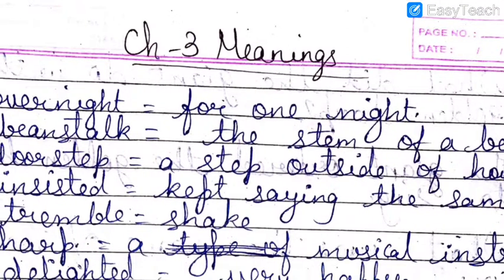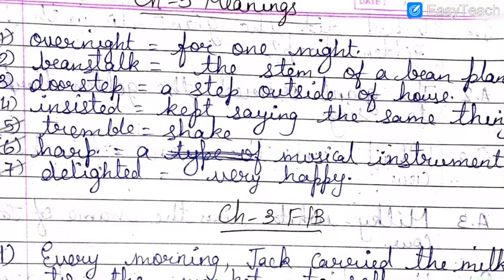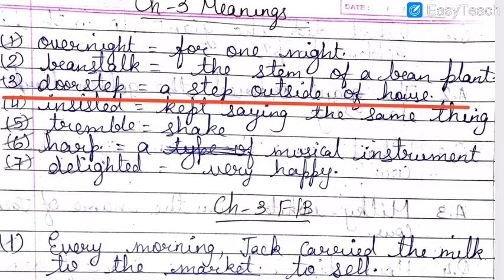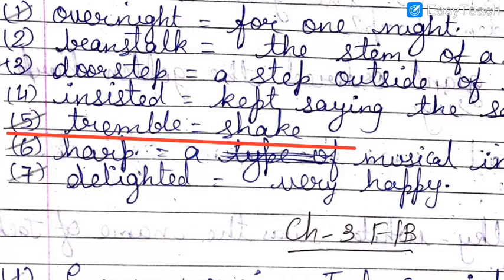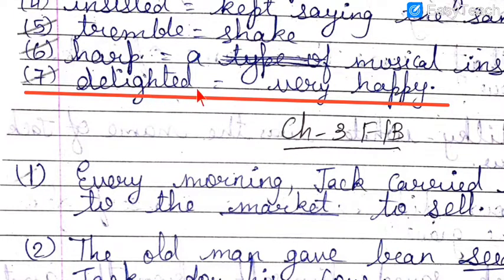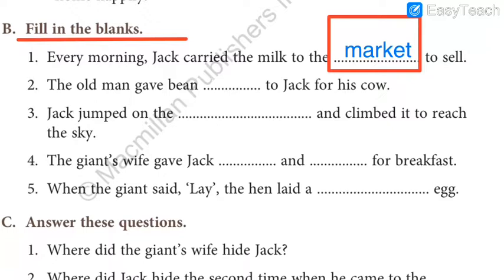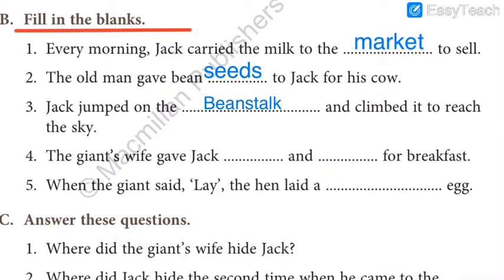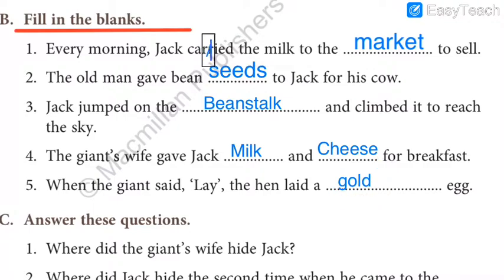English Medium - STD - 2 - ENGLISH